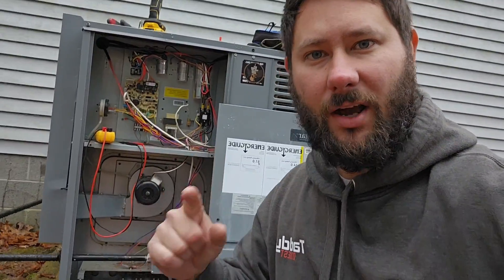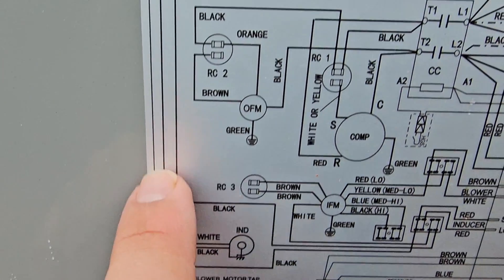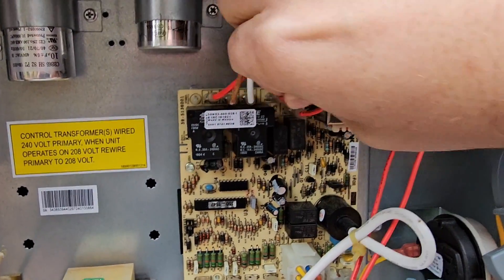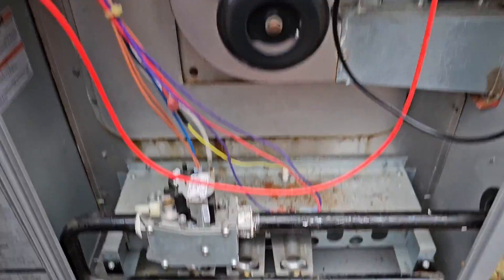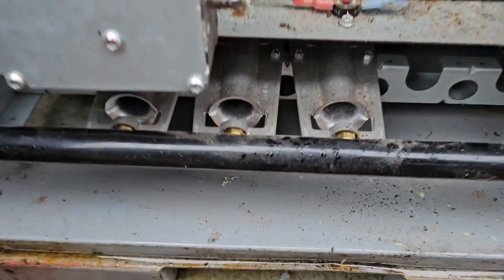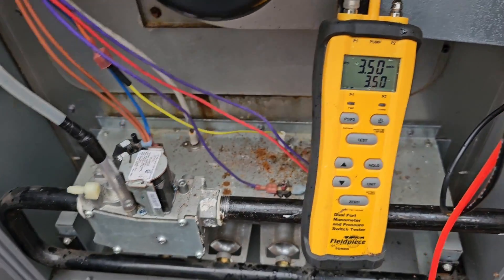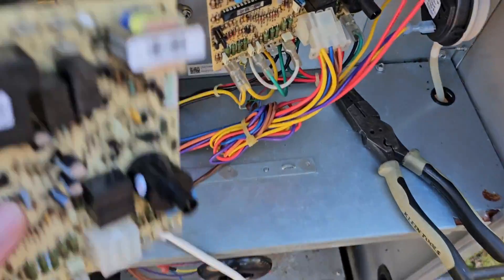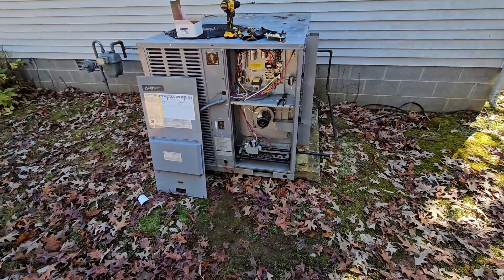How to Fix Ameristar Gas Package Unit Not Heating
HVAC Videos